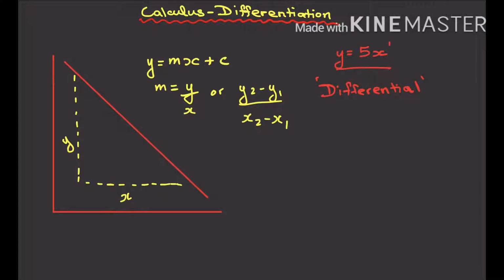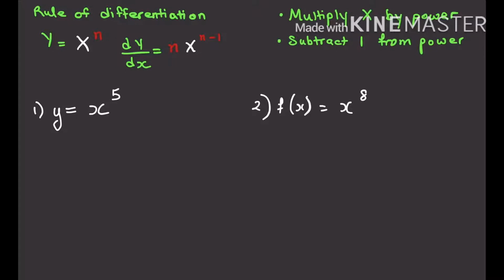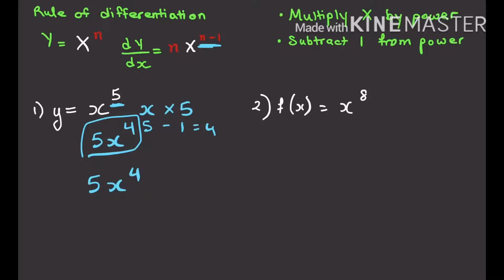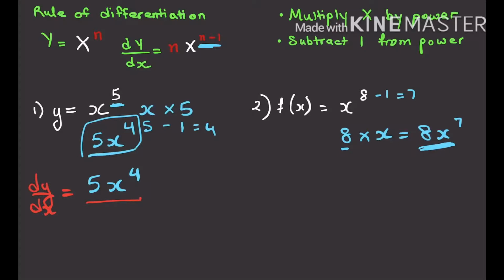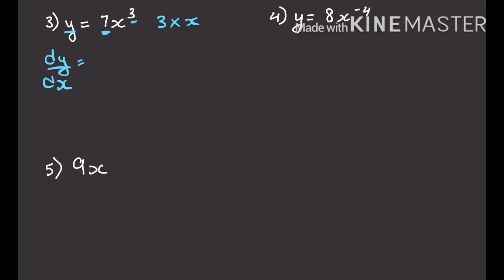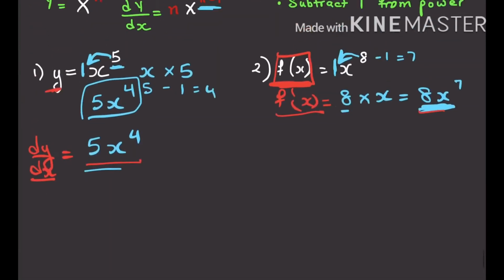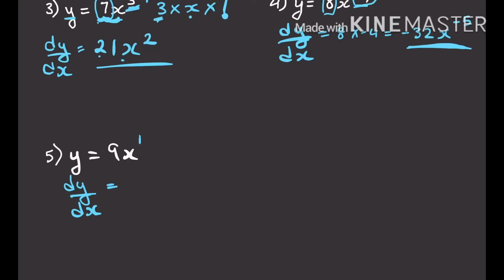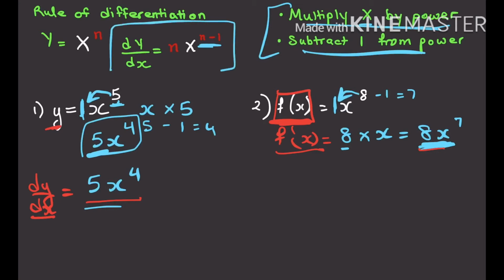Differentiation basics | How to differentiate any indices in 2 simple steps | Calculus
In this video, I bring to you the basics of differentiation which is a huge part of the infamous topic of calculus.